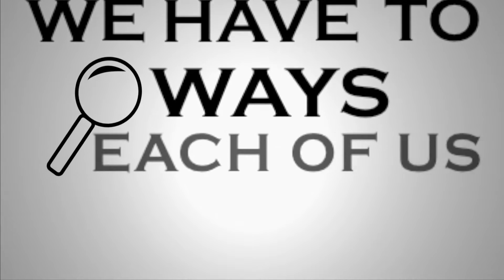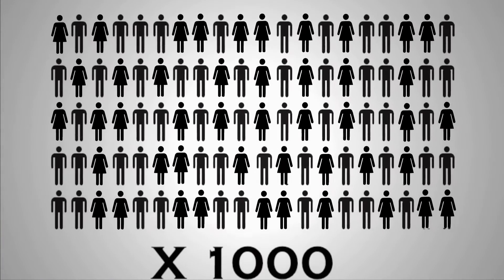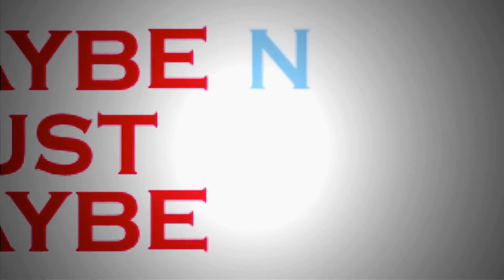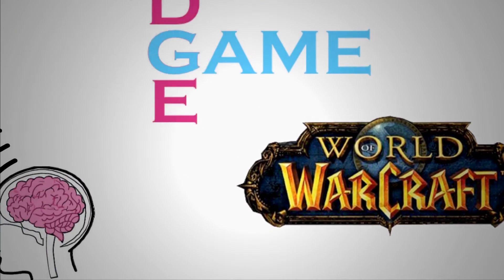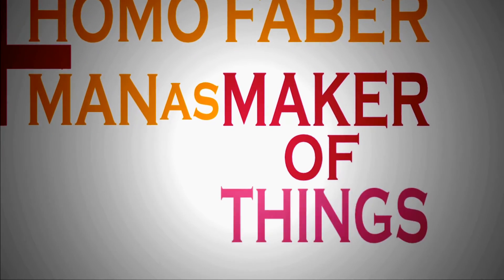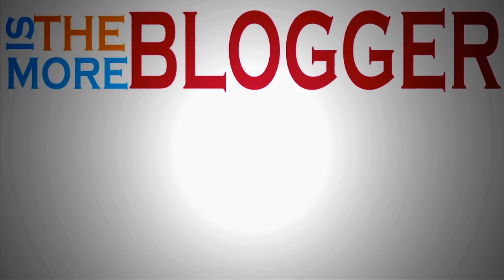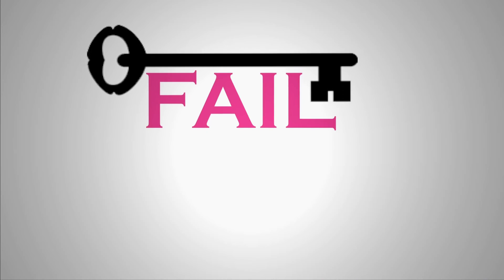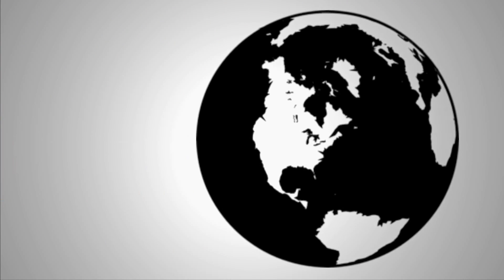Do Schools Kill Creativity? sir maaz tells amazing reasearch